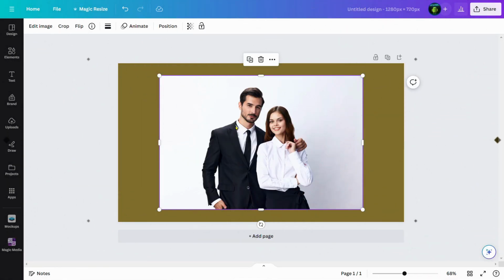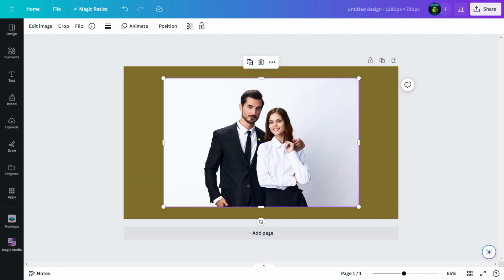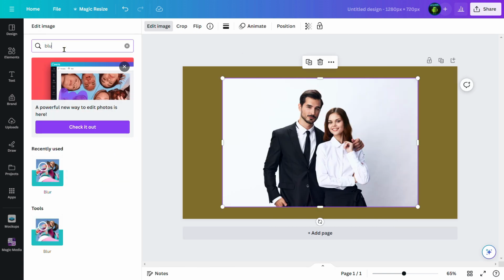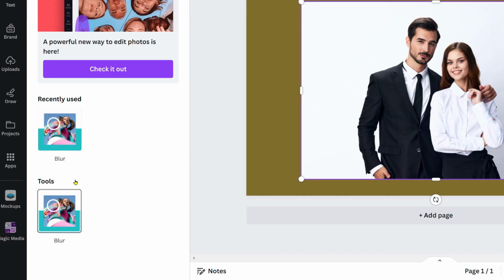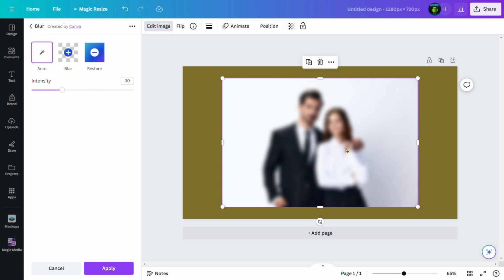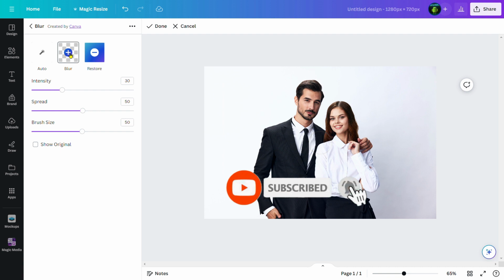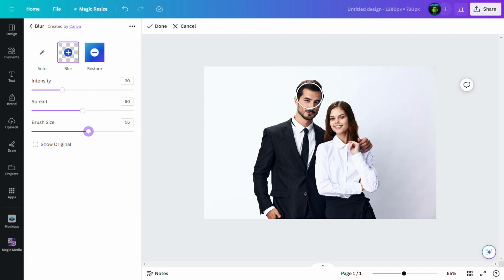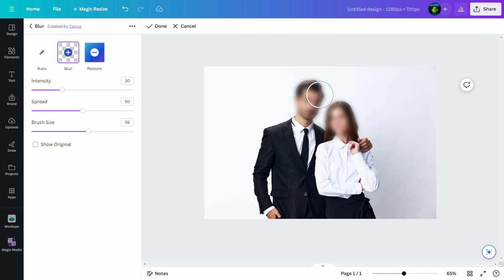How To Blur Face in Canva (EASY WAY!) | Blur a Face In Picture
This video talks about how to Blur Face in Canva. So, make sure you watch the video till the end and learn the exact steps to blur a face in the picture.

👉 Explore more!